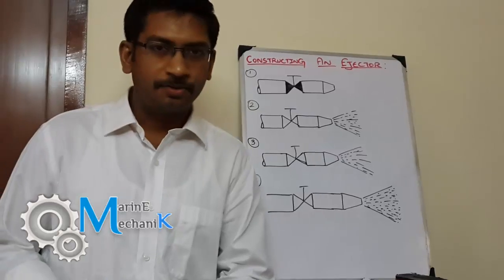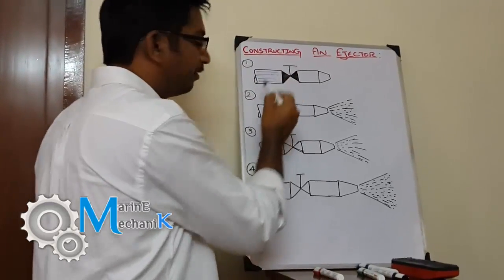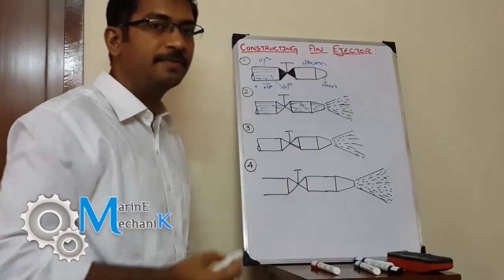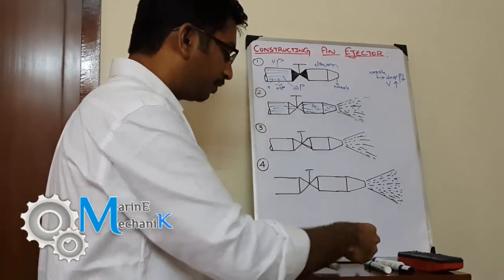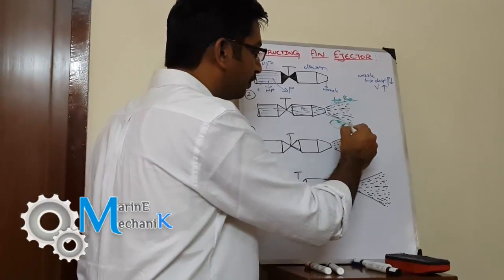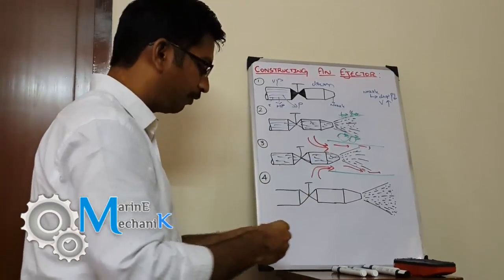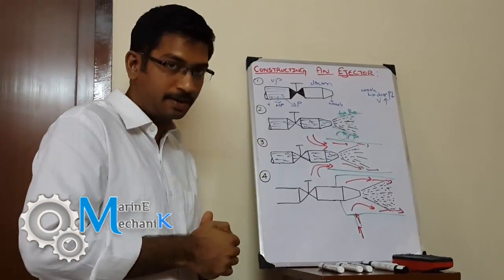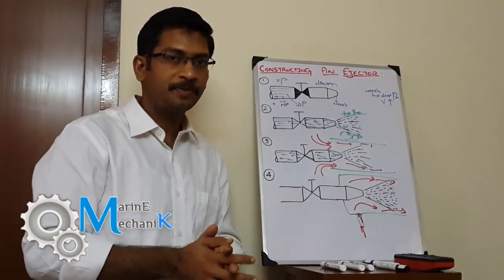Understanding Ejectors - Step by Step Construction.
On board ships, there are lots of places where ejectors are used. In this video, one will understand the simple step by step construction and working of a simple ejector.

Here is a series of videos which will explain working principle, construction of ejectors, and finally the difference between ejector, eductor and Injectors.

Intro: GBOYSTUBE